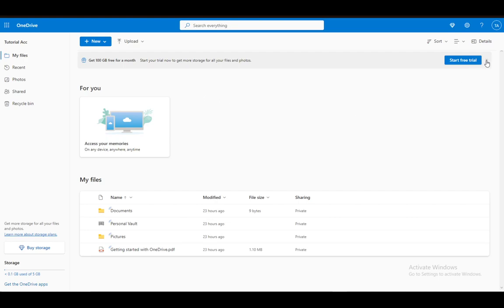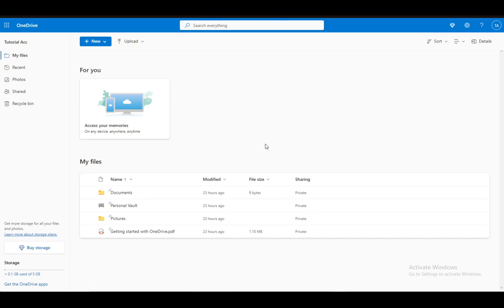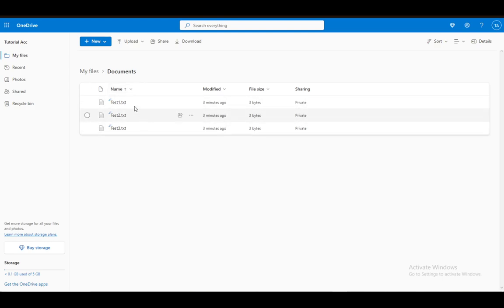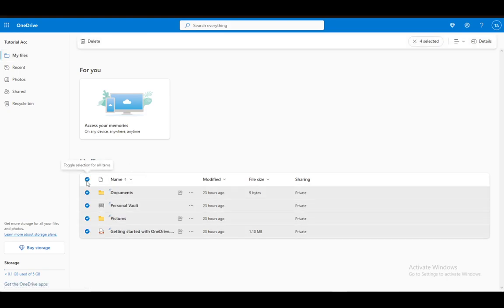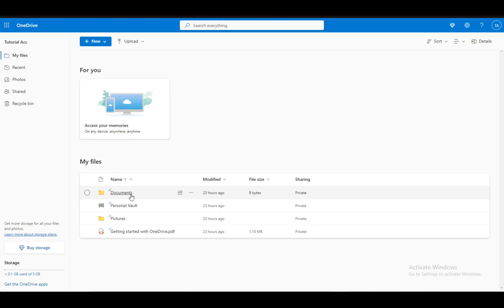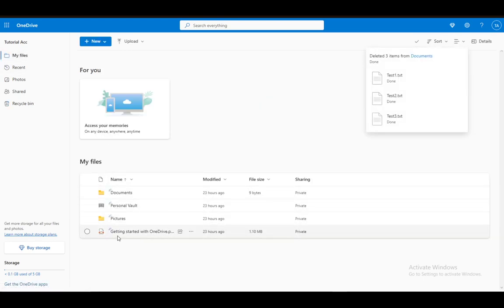How To Empty OneDrive Storage Tutorial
Today we talk about empty onedrive storage,onedrive,microsoft onedrive,how to use onedrive